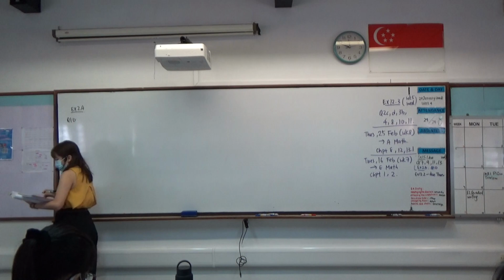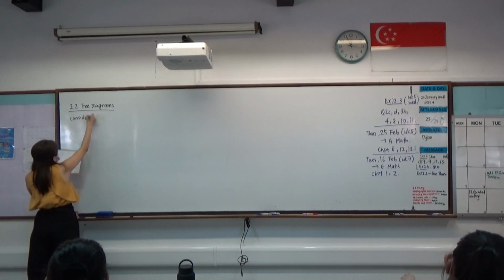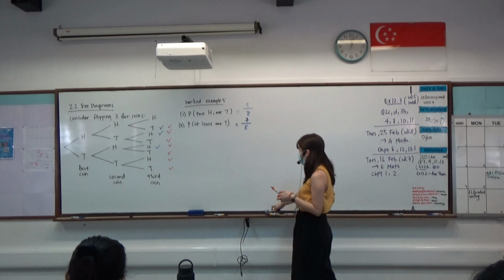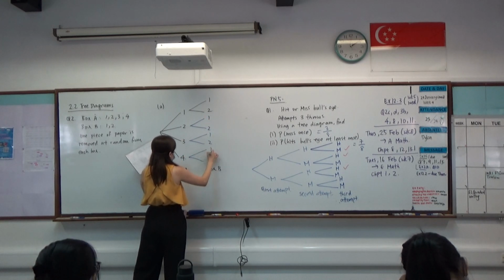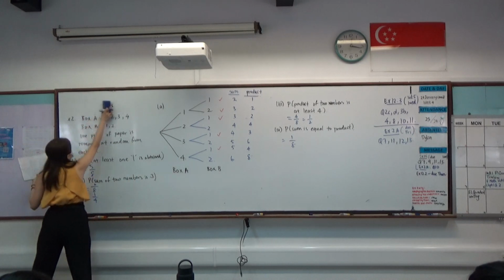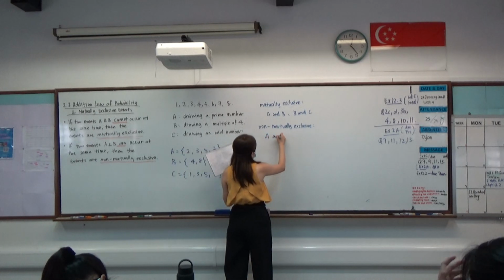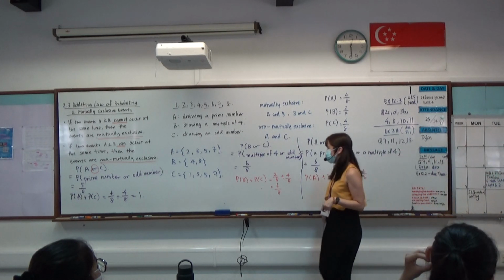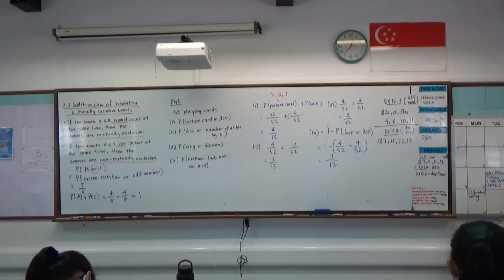Chpt 2.2 Tree Diagrams & 2.3 Addition Law of Probability